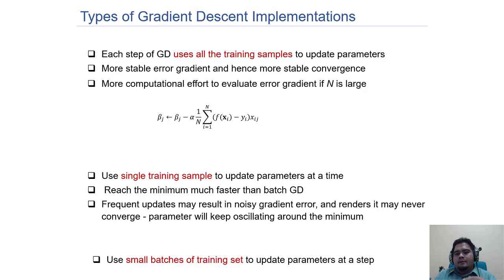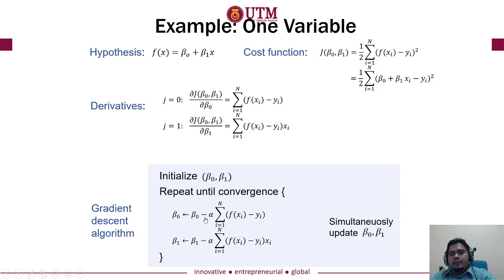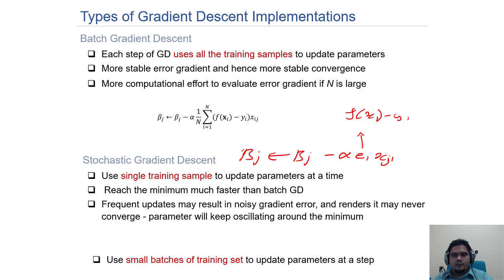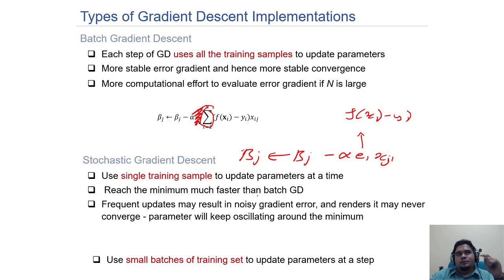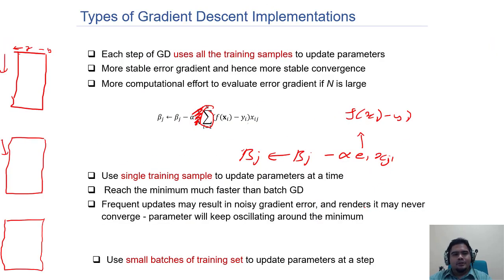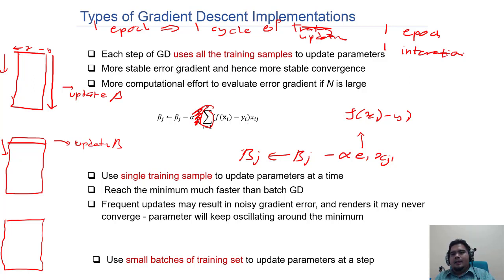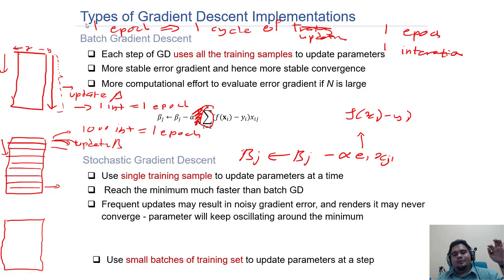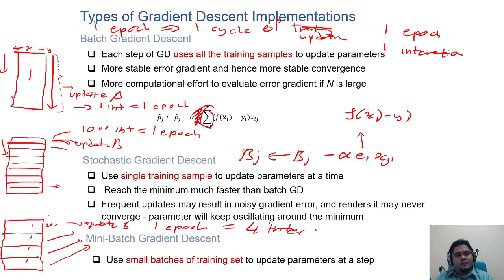Topic Pre ANN5: Type of Gradient Descent